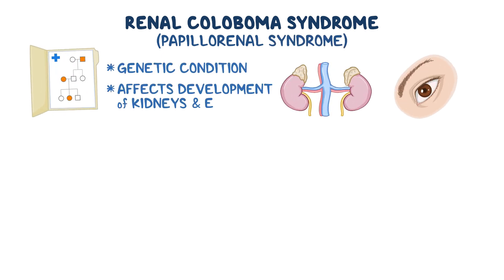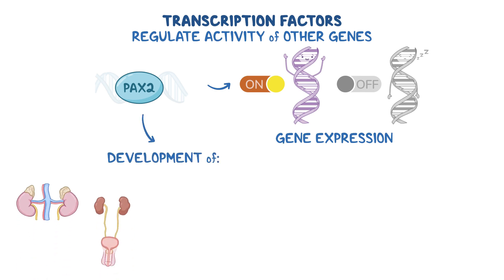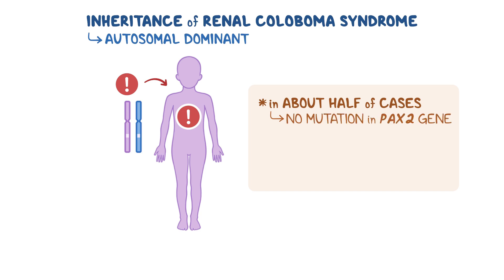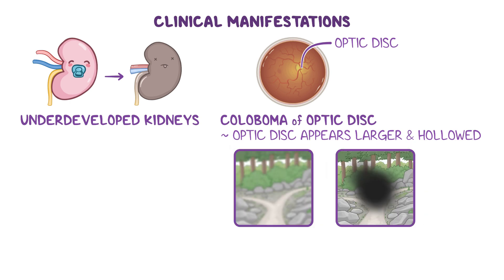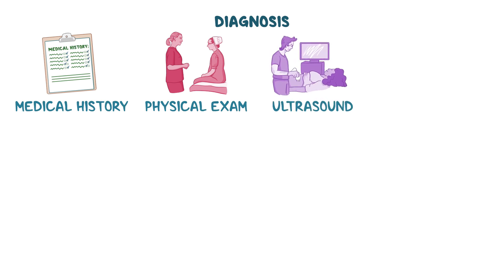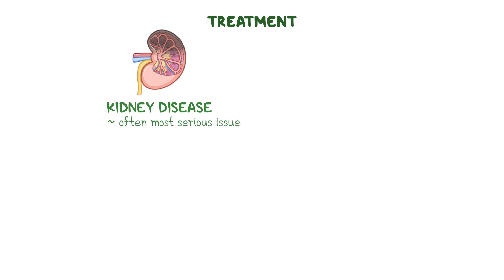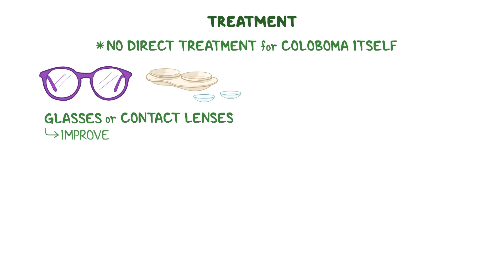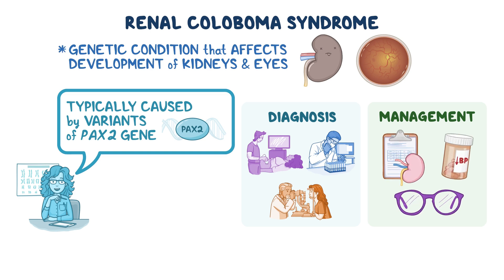Renal coloboma syndrome (Year of the Zebra 2025)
What is renal coloboma syndrome? Renal coloboma syndrome, also known as papillorenal syndrome, is a genetic condition that affects the development of the kidneys and eyes. Most cases are caused by changes in the PAX2 gene, which codes for a protein that acts as a transcription factor.